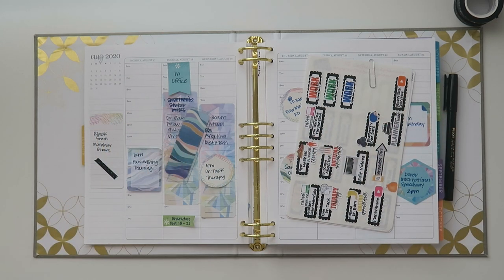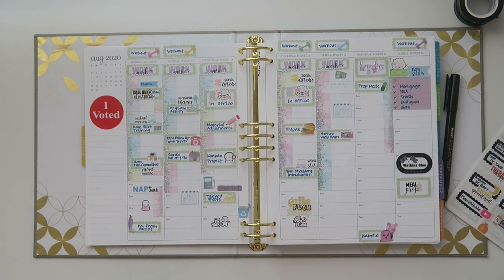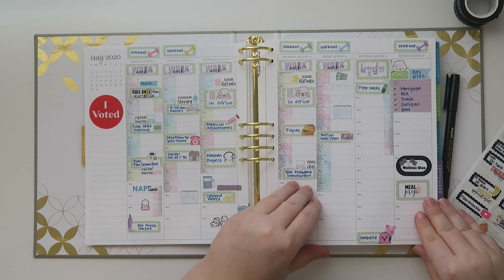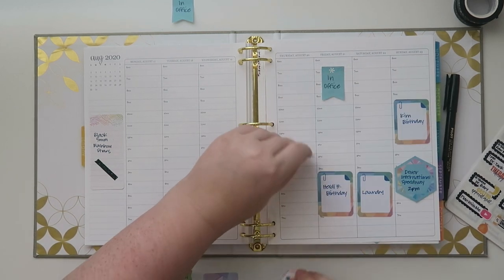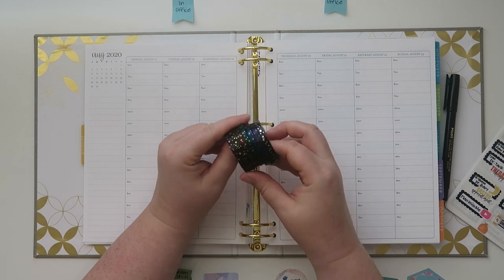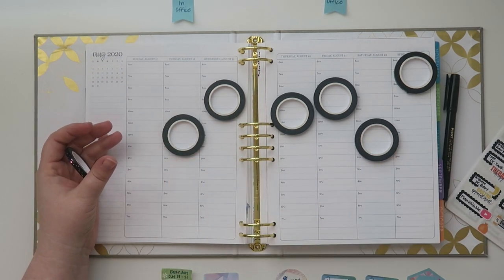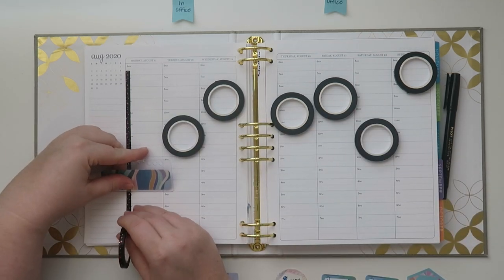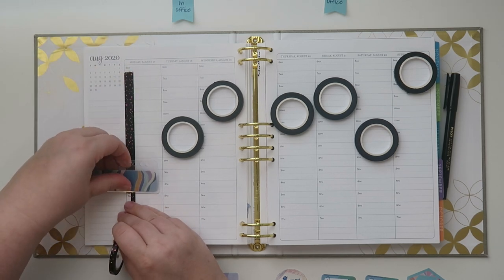Plan With Me | EC Hourly Binder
Let's Plan!  I am using the Erin Condren Hourly Life Planner Binder.  I made a hybrid Life Planner Binder using pages from the Hourly Colorful (monthly view) and Hourly Neutral (weekly view) to create a custom layout.  If you'd like to see what I did, watch here:

Sticker/Washi/Marker Shops :
Adriana Piper

Blue Scooter Press

Libby and Co

 Libby and Lou Sticker Co

Lulus Daisies and Co

My Little Chickadee Co

Peanut Butter Taco

Plan and Beaux

Planner Mint